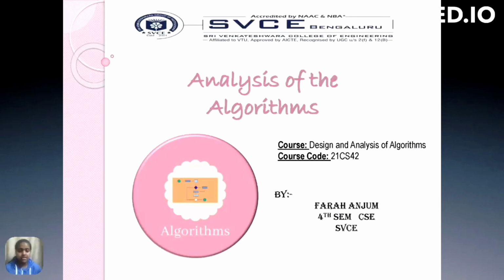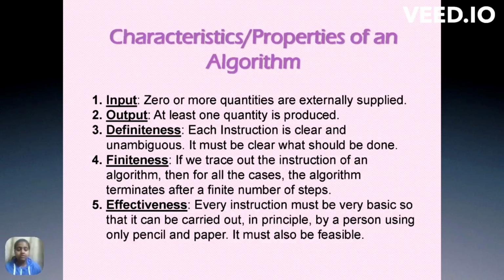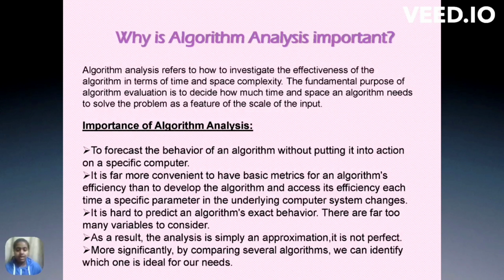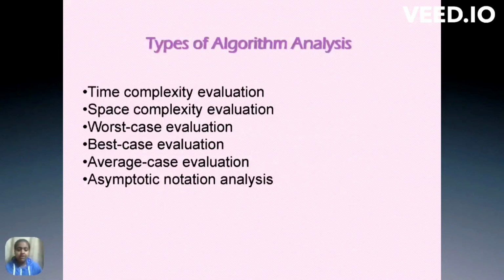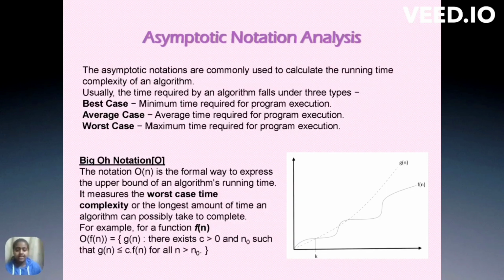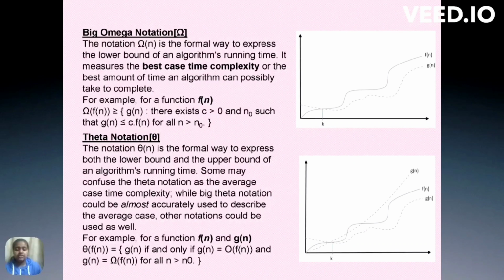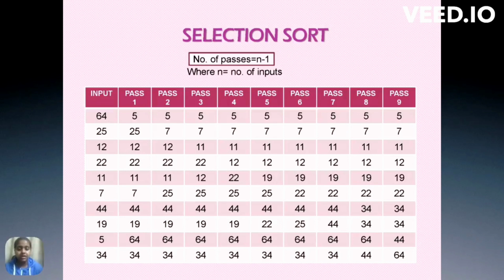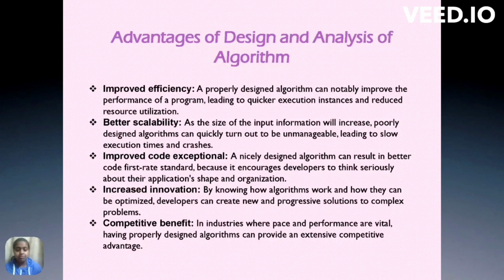Ground level LiDar As a contributing indicator in an environmental protection application|EPM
Algorithm
Characteristics of the Algorithm
Selection sort
Advantages of Design and Analysis of Algorithms